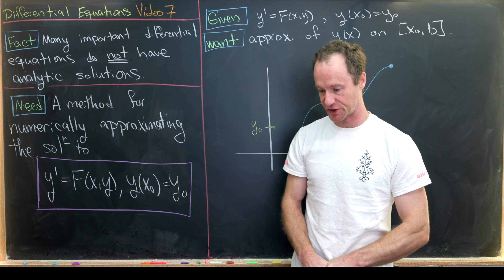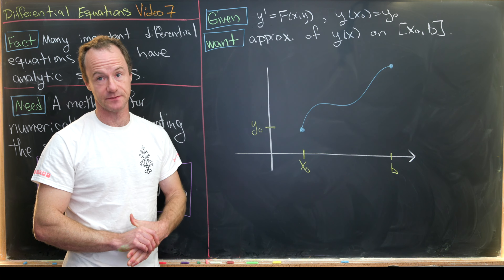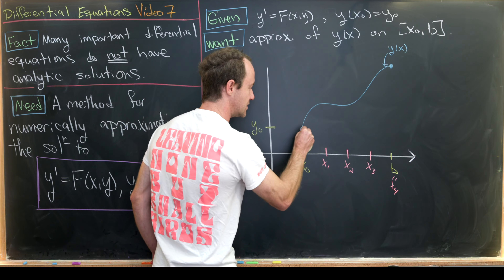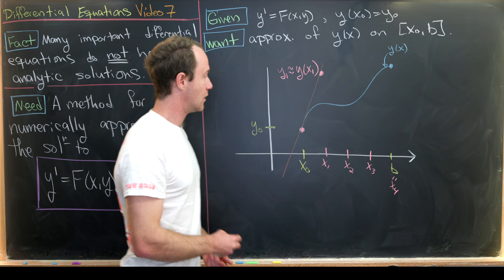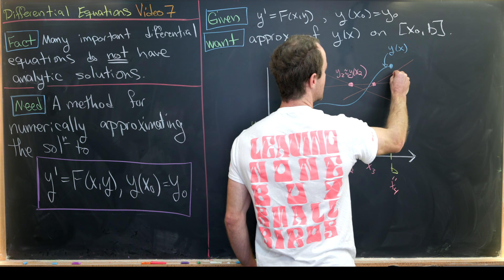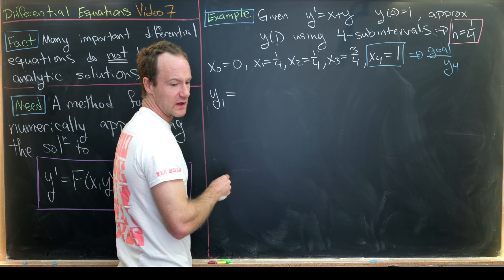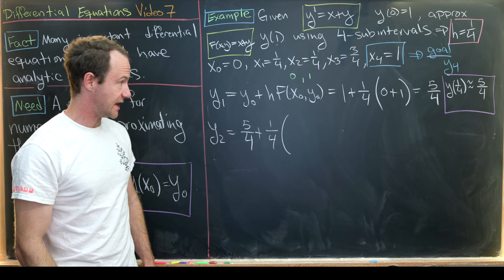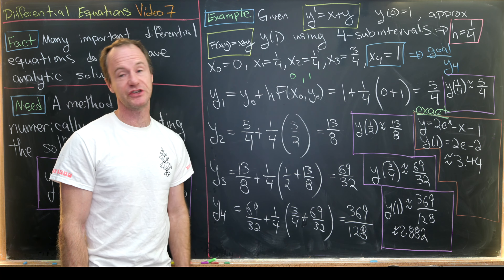Numerically approximating first order equations -- differential equations 7